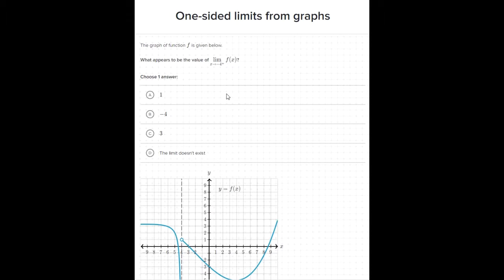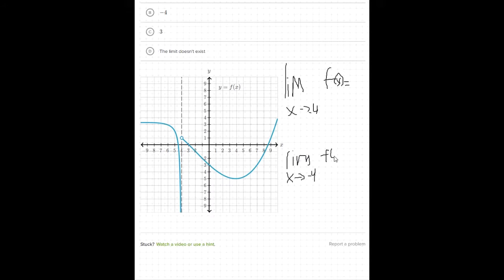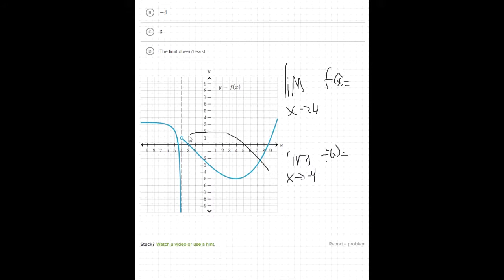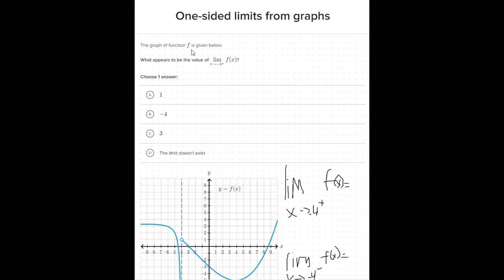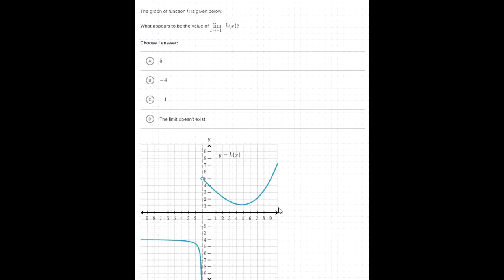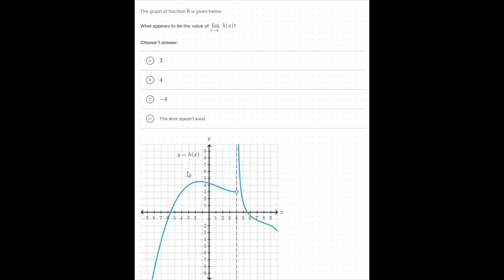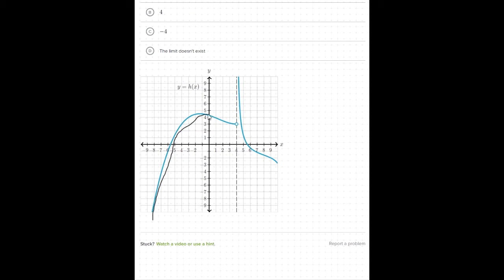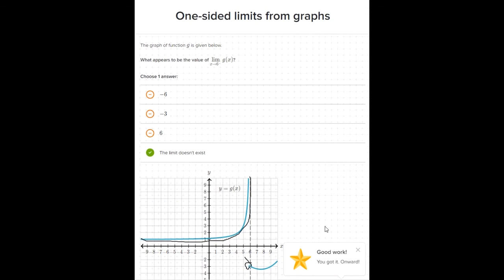One Sided Limits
One Sided Limits for AP Calculus AB